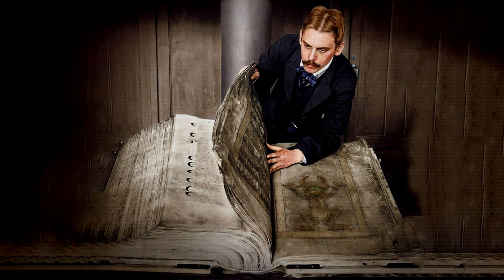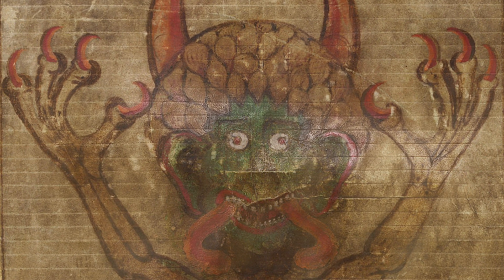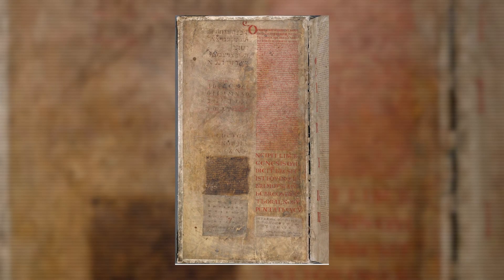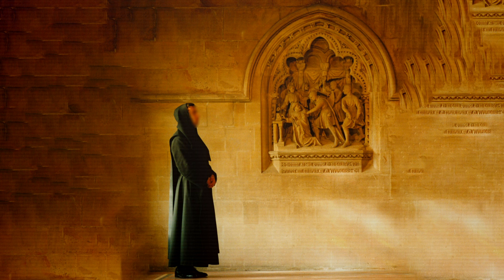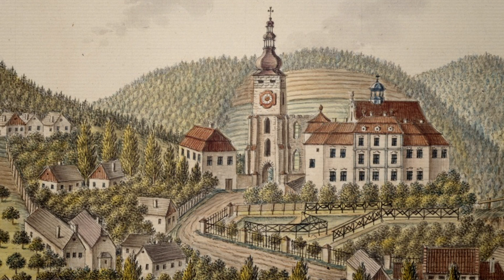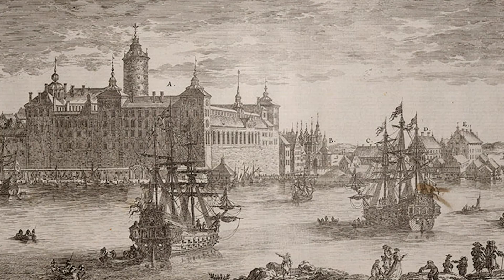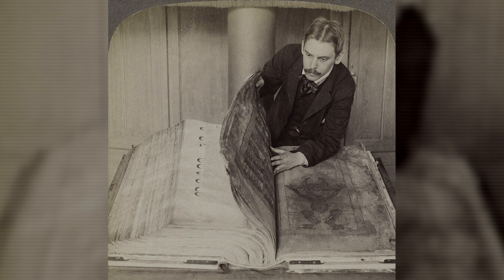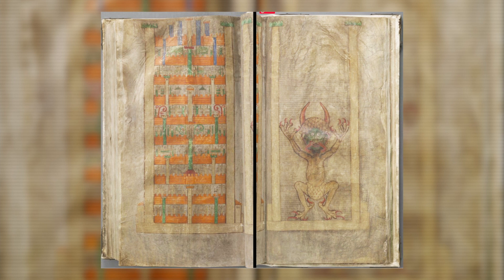Codex Gigas (The Devil's Bible) || History in English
History in English
Codex Gigas (The Devil's Bible)

Sound: Anish Rajbhandari
Concept: Nian, Subigya Sunder Shrestha
Voice: Looniva Rajbhandari

We put a lot of effort to create every video of Infuse Pictures.
Unauthorized downloading and re-uploading the Video/Audio to another YouTube Channel or other streaming platform is strictly prohibited. If found will be processed for Removal without warning.
(Embedding to websites is allowed).